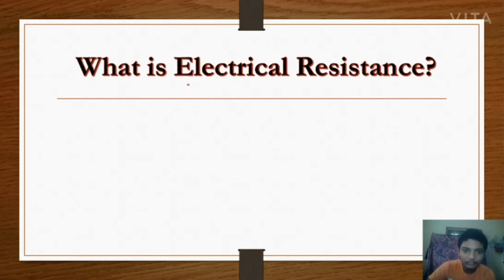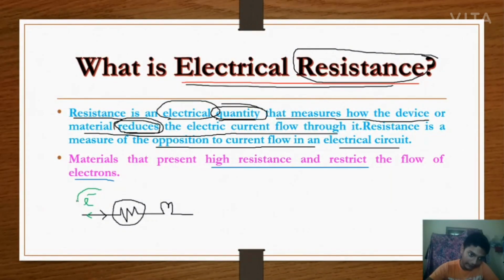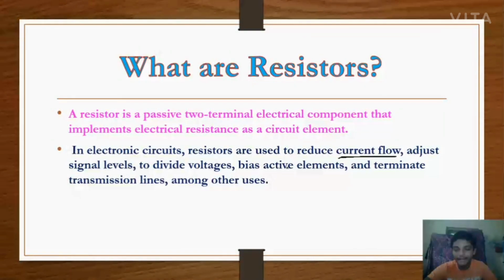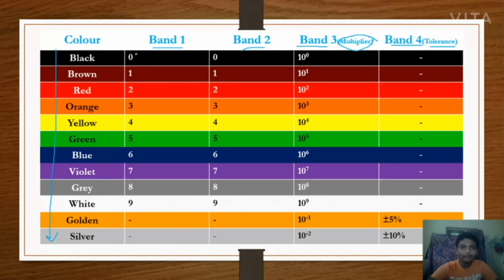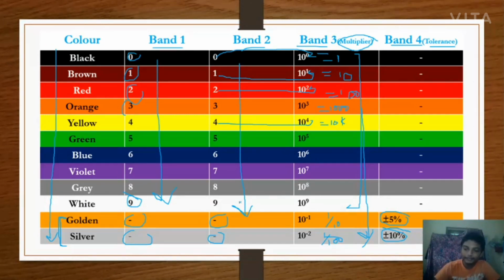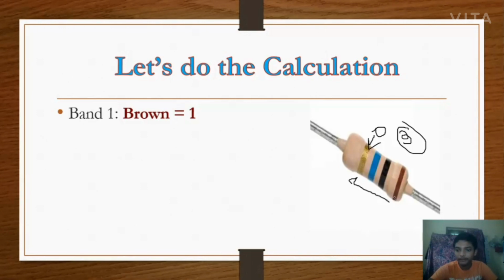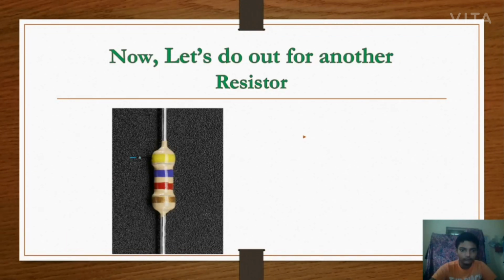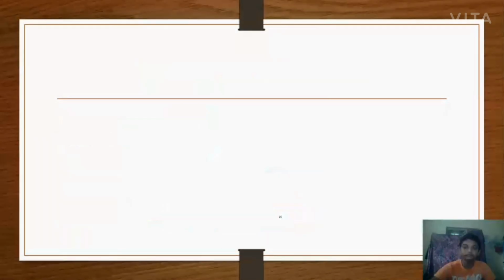Colour Codes in a Resistor || An Analytical Topic || Reetabrata Mandal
Hi, in this video i will explain you the Colour Codes we find on the surface of the resistor when we look into it. I will make you calculate the resistivity of a resistor by studying the colour codes or bands on its surface. It is a very interesting and important concept which will be clear after watching this video. in  It is my sincere request, to give your honest feedback in the comment section.